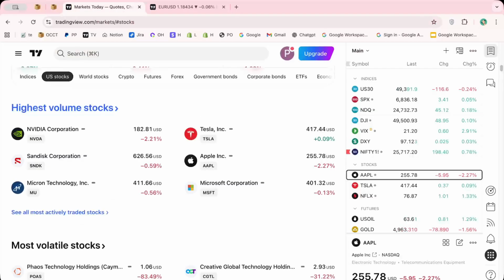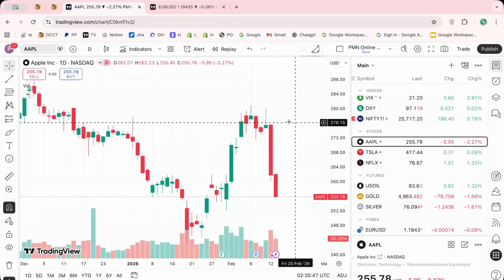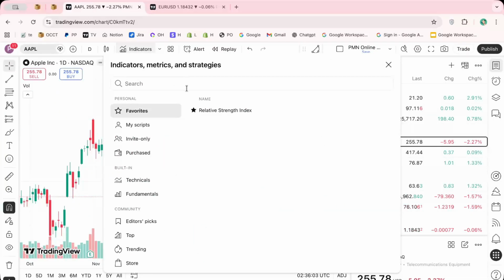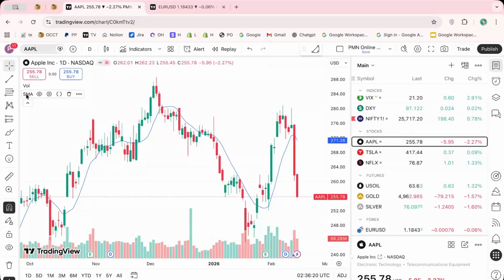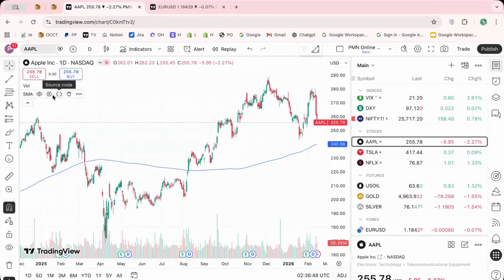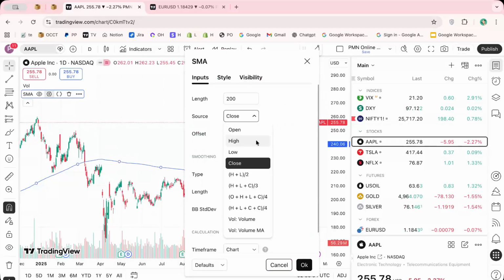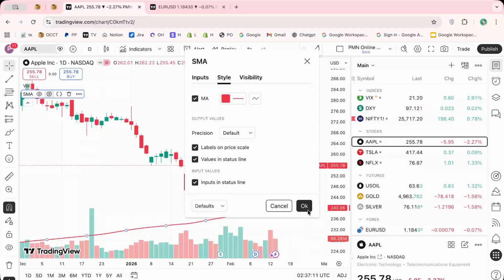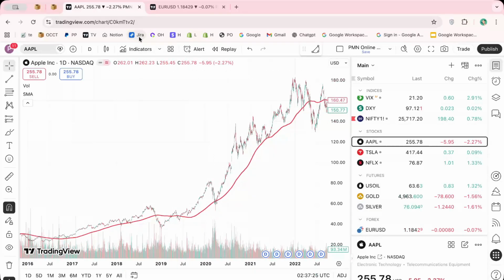How to Add 200 DMA in TradingView Easily 2026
In this video I have shown How to Add 200 DMA in TradingView Easily 2026.
If you want to use the 200 Day Moving Average (200 DMA) for long term trend analysis, support and resistance, or market direction confirmation, this step by step guide will show you exactly how to add it in TradingView. You’ll learn how to apply the Moving Average indicator, set the length to 200, and customize it properly for clean chart analysis.

You’ll learn:
How to add Moving Average in TradingView
How to set length to 200 for 200 DMA
Difference between 200 DMA and 200 EMA
How traders use 200 DMA for trend confirmation
Tips for long term and swing trading analysis

Perfect for investors, swing traders, positional traders, and TradingView beginners in 2026.

Timestamps:
0:00 – Introduction
0:25 – Add Moving Average Indicator
0:55 – Set Length to 200
1:25 – Customize 200 DMA Settings
1:55 – Trading Tips Using 200 DMA
2:16 – End